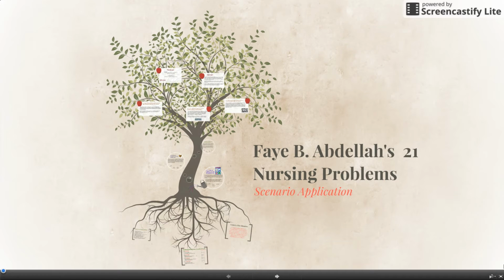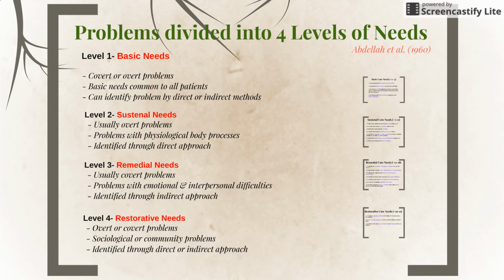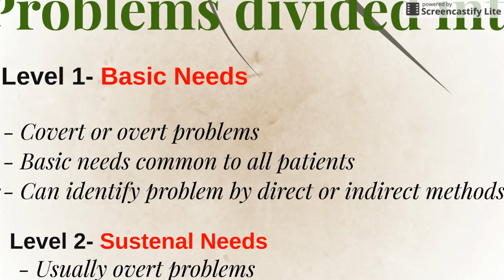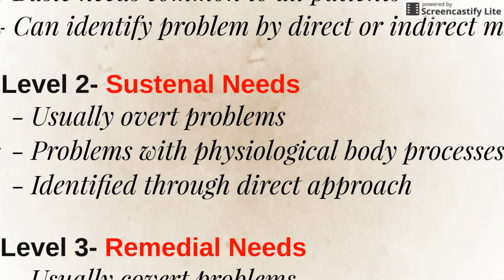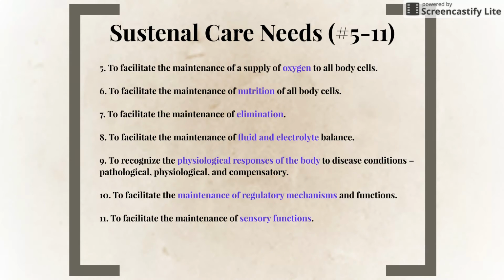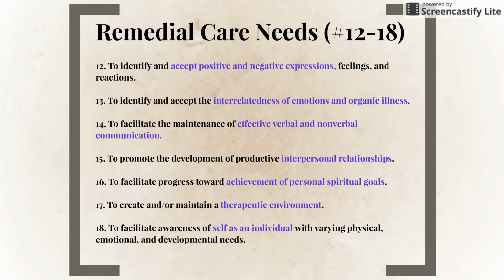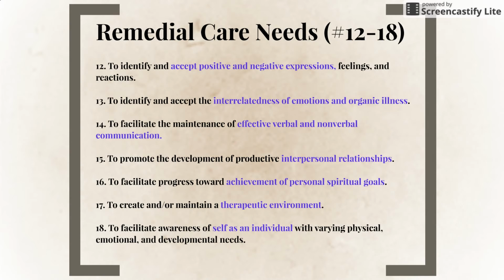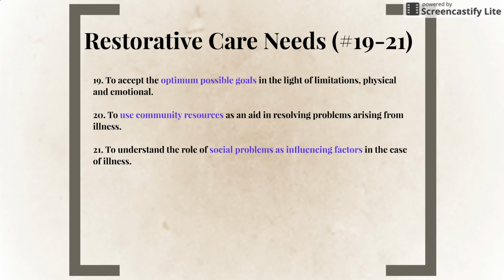Abdellah's 21 Nursing Problems- Scenario Application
Actual Prezi Presentation for those wanting to review without the timer.